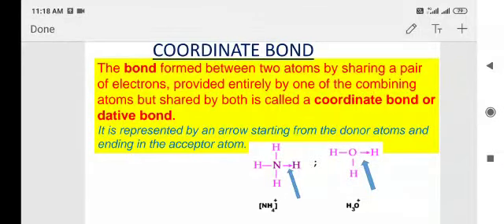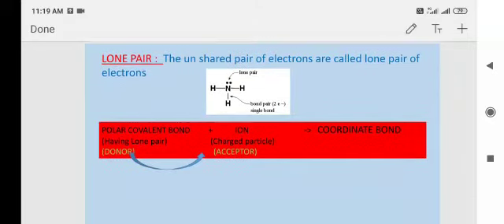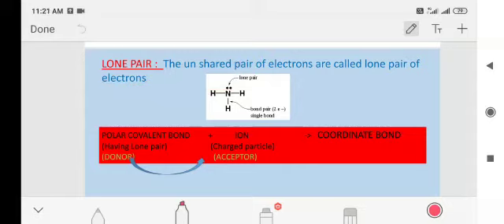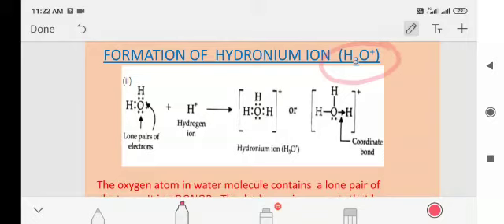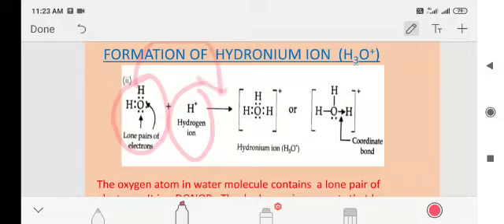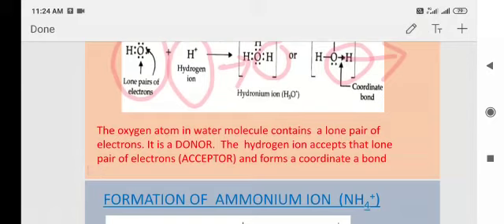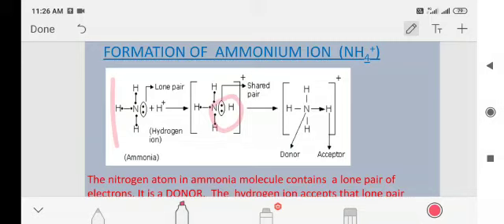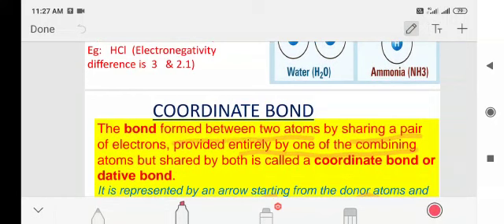Class 10 Chemistry:Coordinate Bond